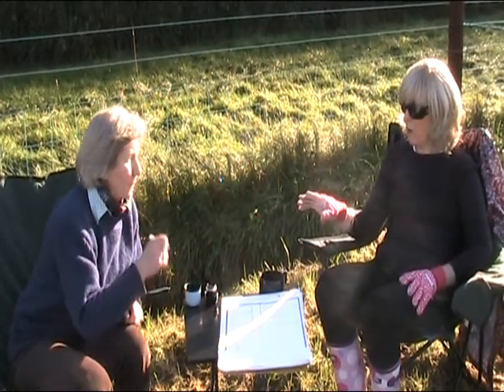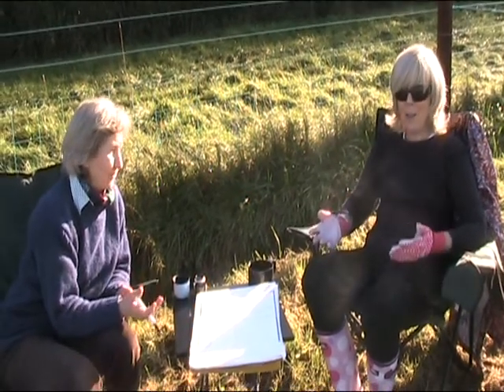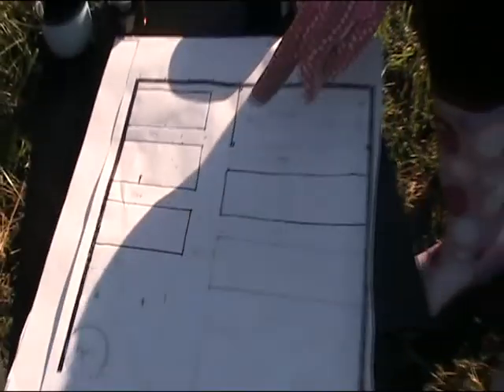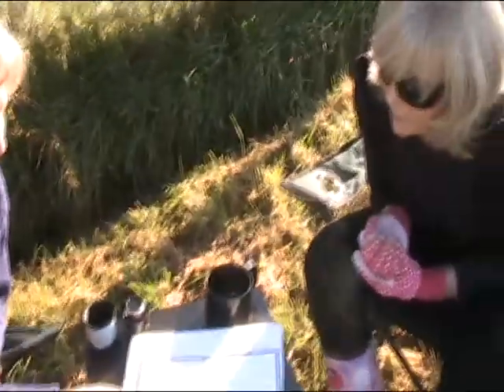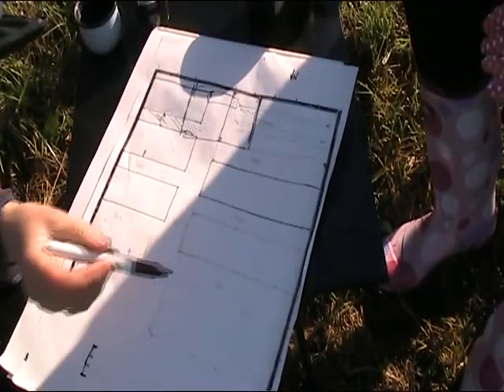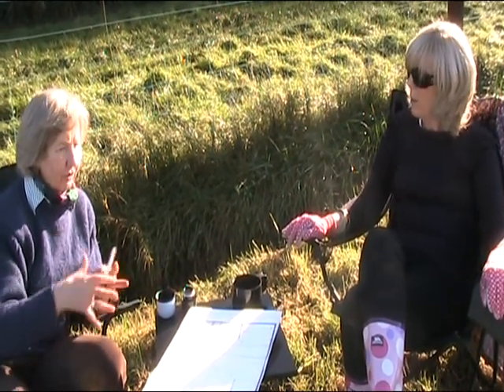Allotment design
Showing the very beginning of the Gardenville Allotment, planning out the beds and preparing to get digging.